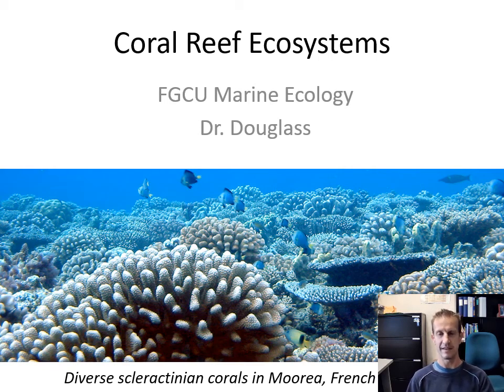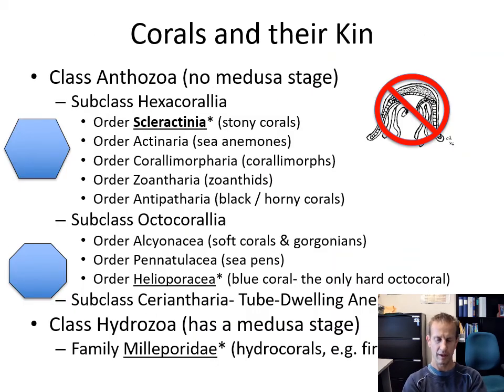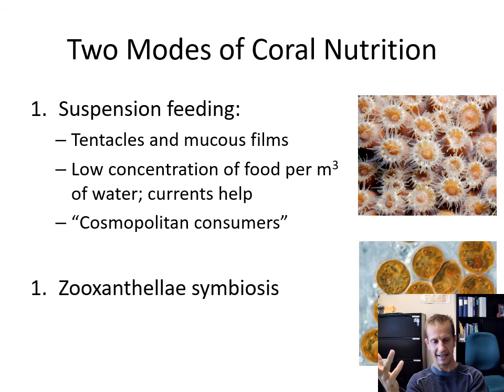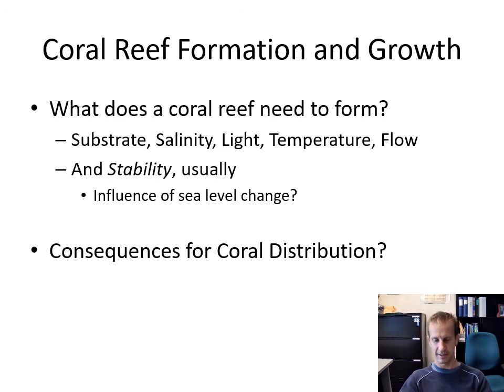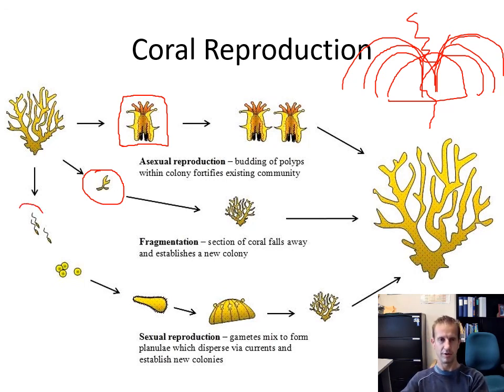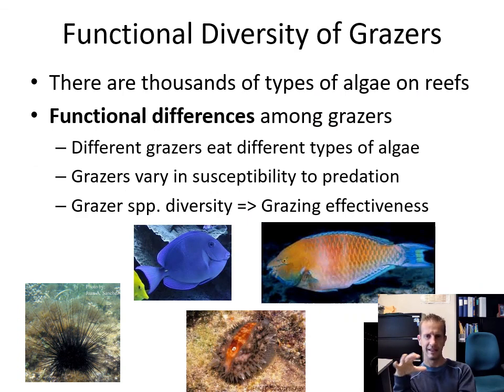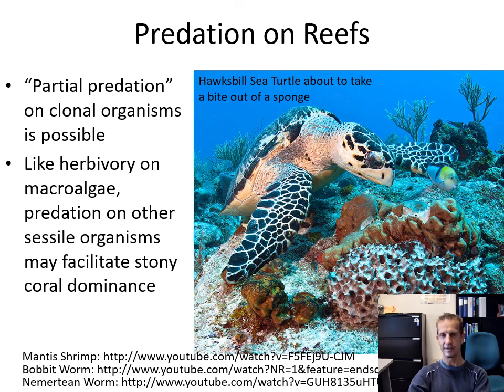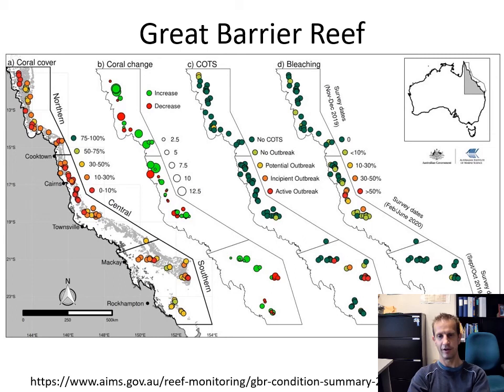Marine Ecology Lecture - Coral Reefs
This is a narrated PowerPoint lecture recorded for my Florida Gulf Coast University Marine Ecology class. It covers the ecology of coral reefs. Anyone else interested in the topic is also welcome to watch it or use it for instructional purposes.